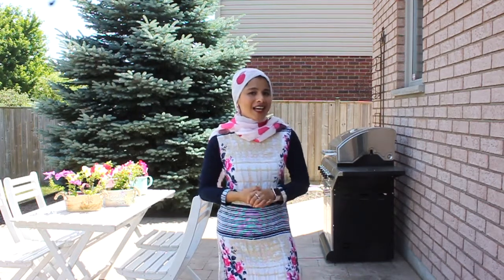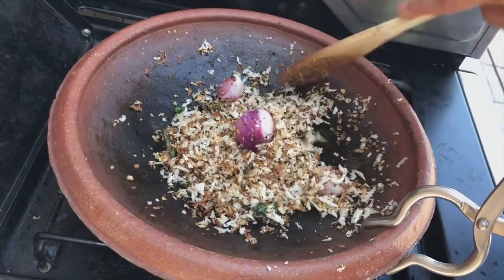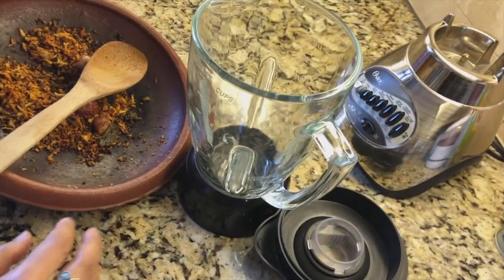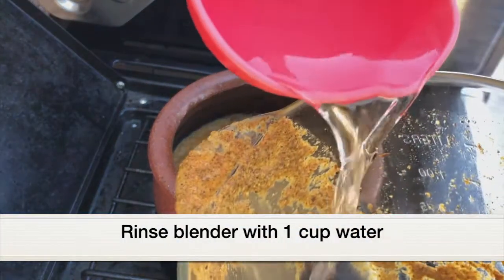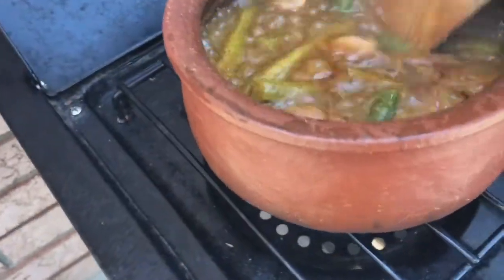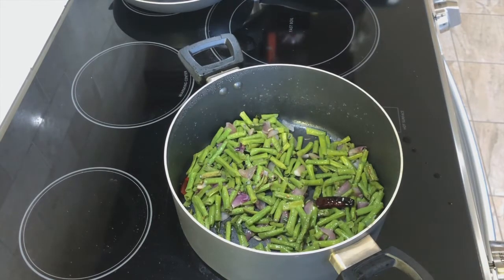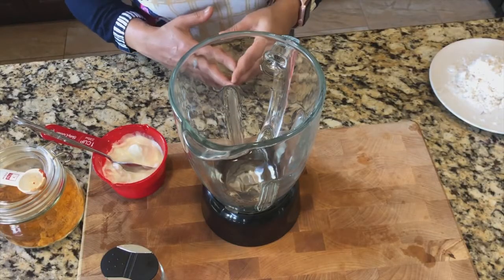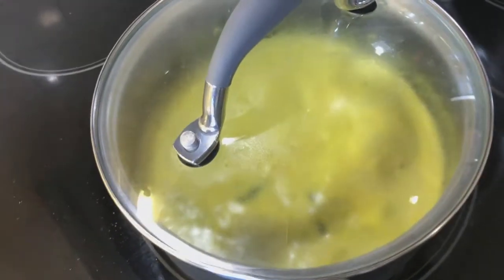Authentic Kerala Style Healthy Vegetarian Lunch | Claypot Cooking | Moringa Drumsticks Coconut Curry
In this Vlog I'm sharing authentic Kerala style vegetarian lunch recipes.
How to make Moringa or Drumsticks cooked in roasted coconut gravy in a clay pot, Long beans thoran or stir fry with coconut & Easy to make Coconut Yogurt curry.

**Notes: Instead of moringa or drumsticks, you can add okra, eggplant (brinjal), or even fish pieces.
Instead of long beans, any kind of vegetables can be added.

Love & Hugs,
Thas